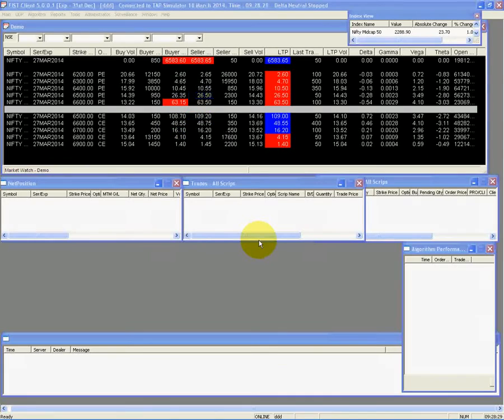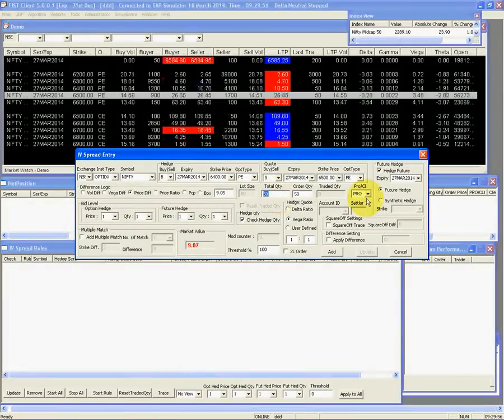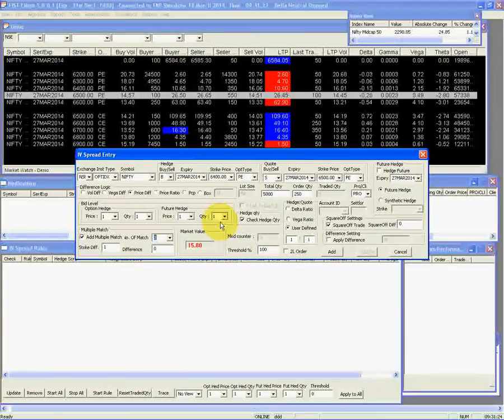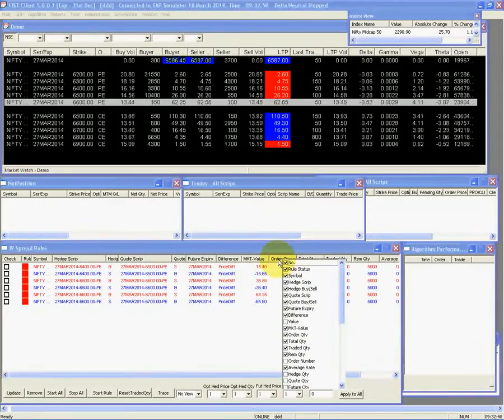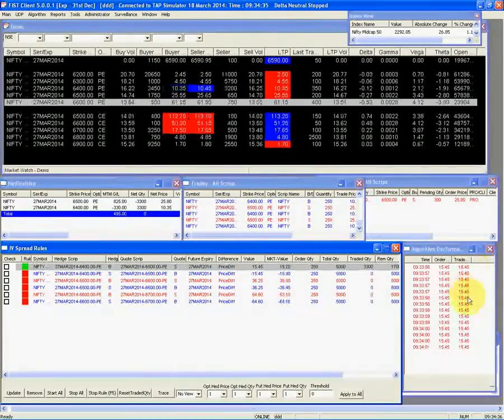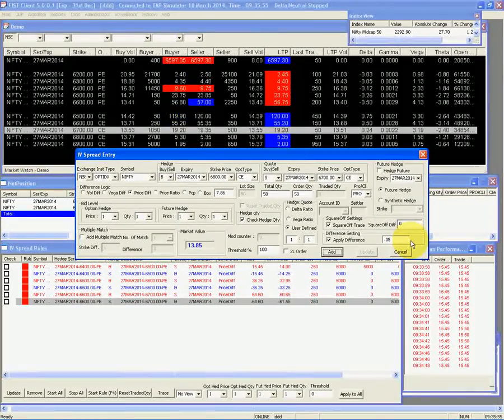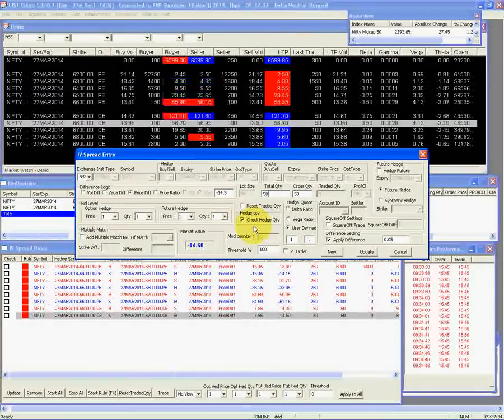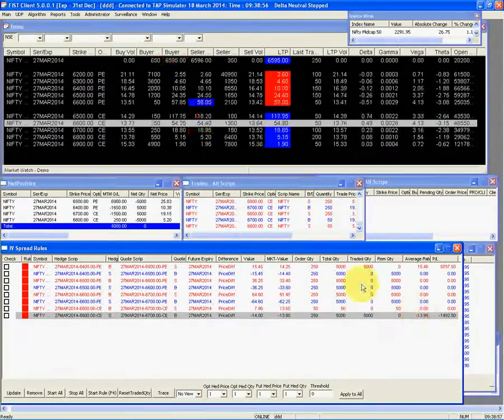Trading Bull & Bear Spread Through FIST